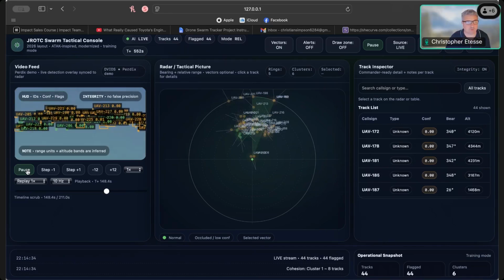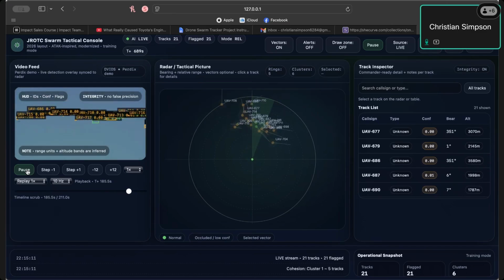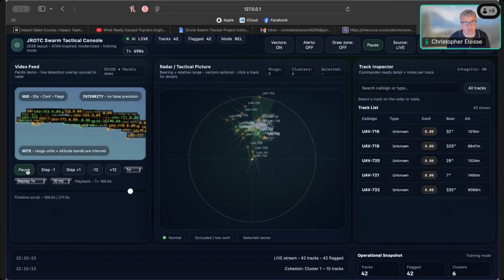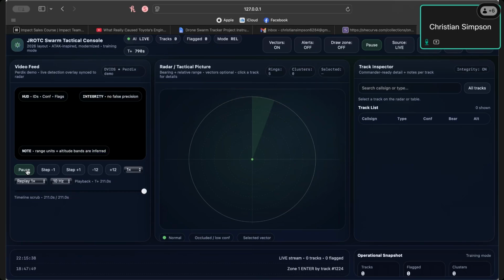Drone radar project of Christian Simpson | Jan 2026 Gen AI | Fusion Cyber